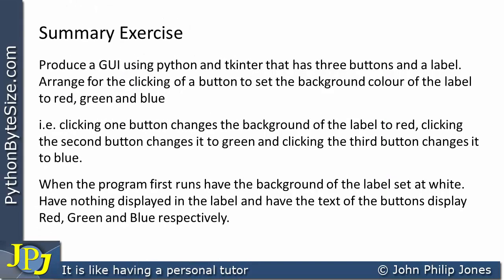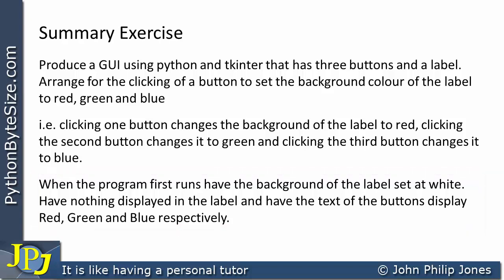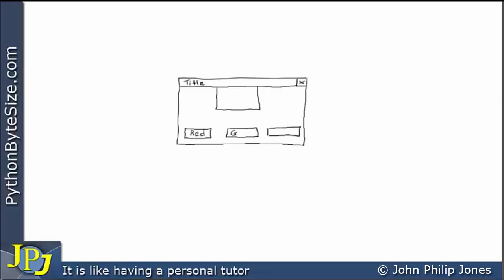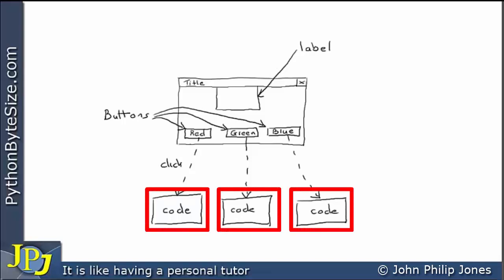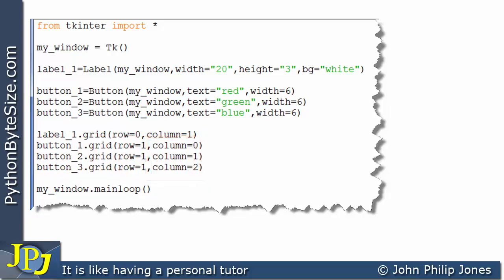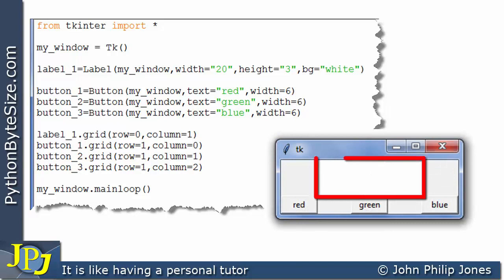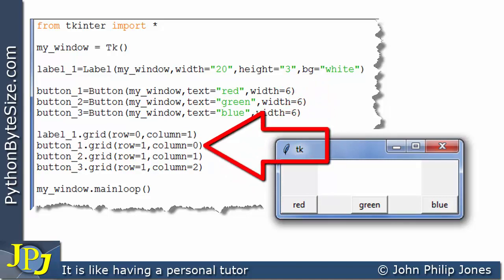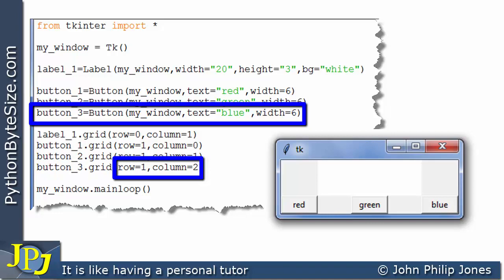Designing a Simple tkinter GUI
This video lesson asks you to complete an exercise that implements a simple specification that requires the building of a GUI. Once the specification has been outlined you could pause the video and have a go at building the GUI. The solution to the exercise appears in the video. It is an exercise that summarizes all of the work done to date within the tkinter playlist.